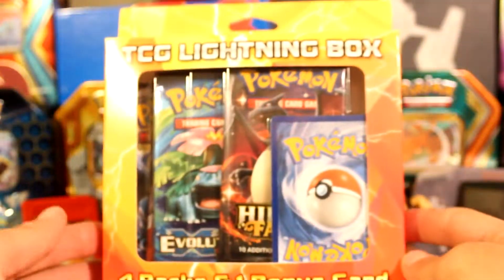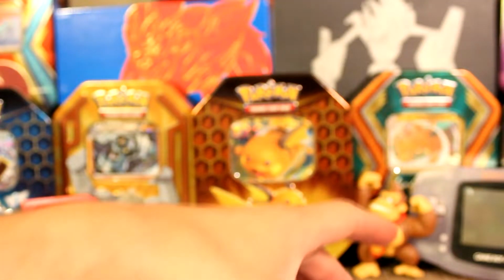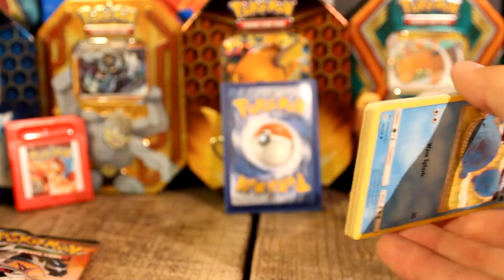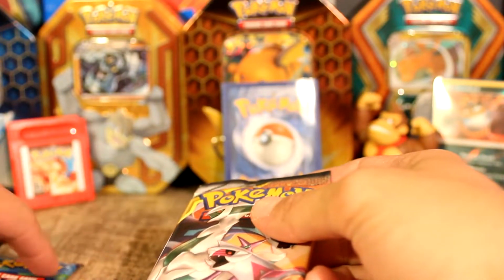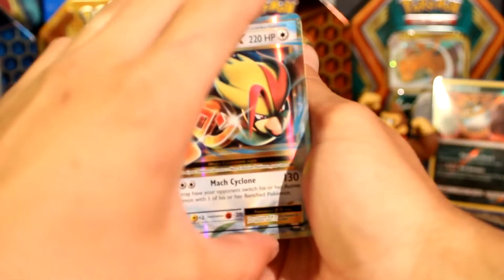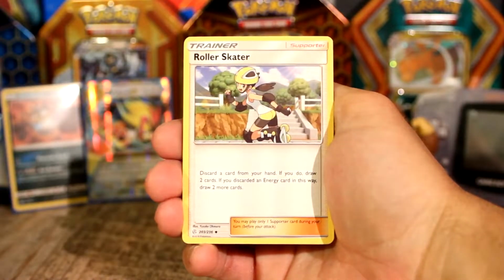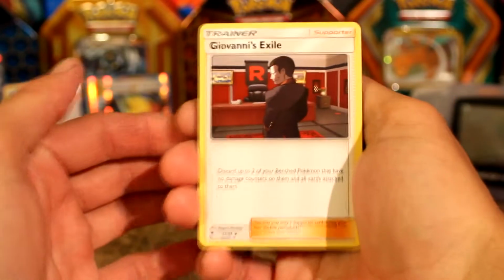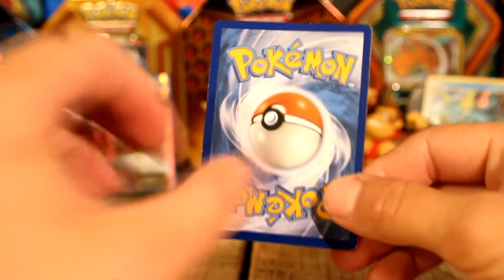Opening Pokemon: TCG Lightning Box | Very nice pulls!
So I guess Walgreen's is selling these TCG Lightning Boxes now, and I have to say, I'm impressed for sure!